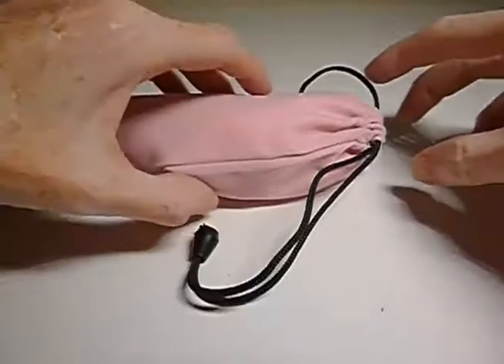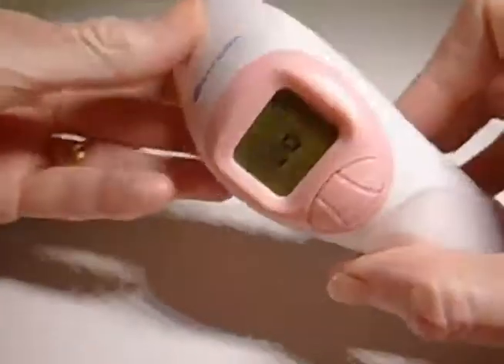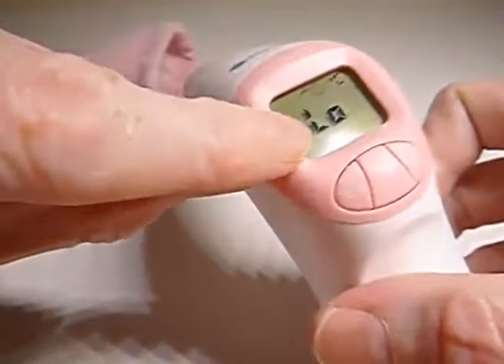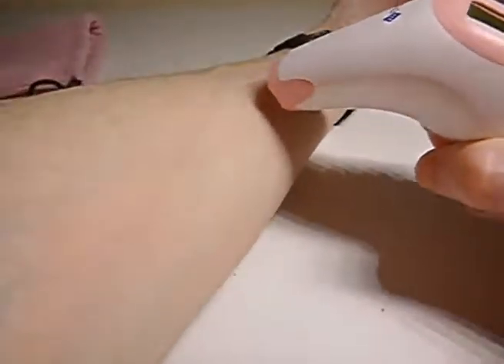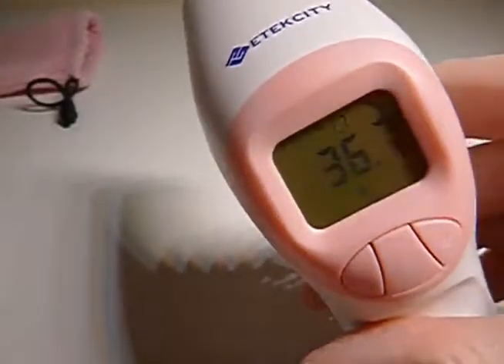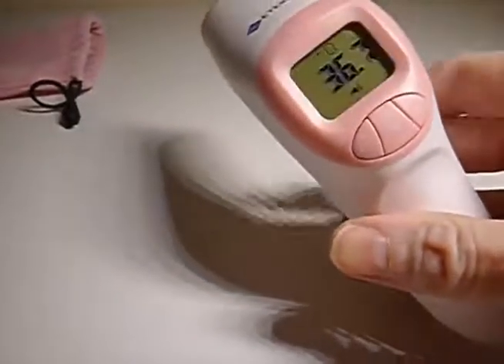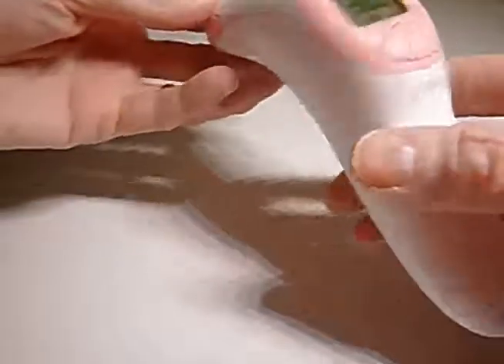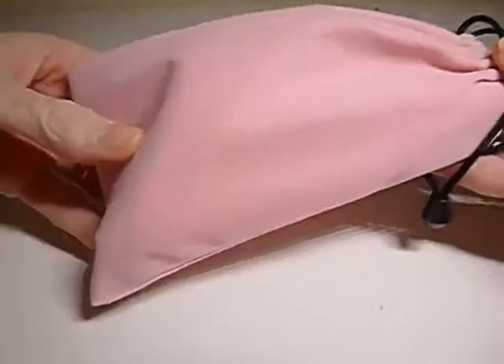Etekcity Non contact High Accuracy Infrared Forehead Thermometer for Baby Review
✅ Current Price & More Info (US)